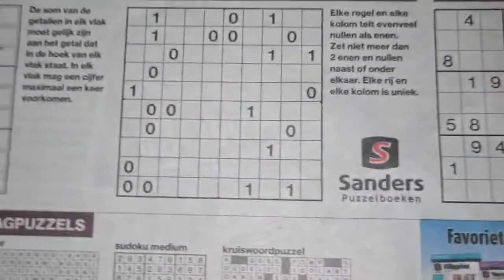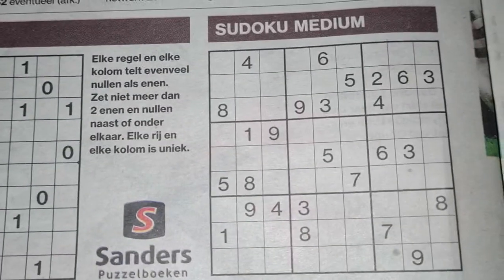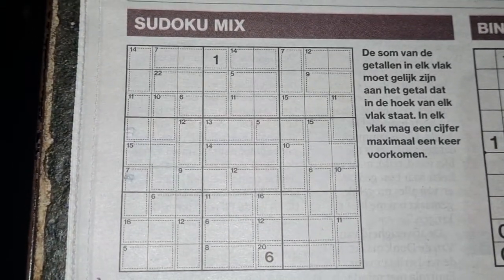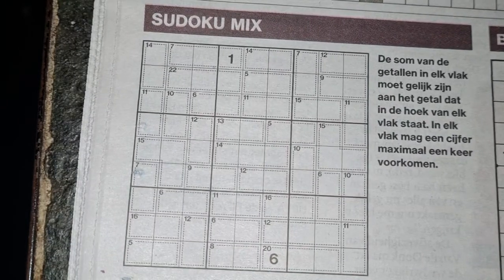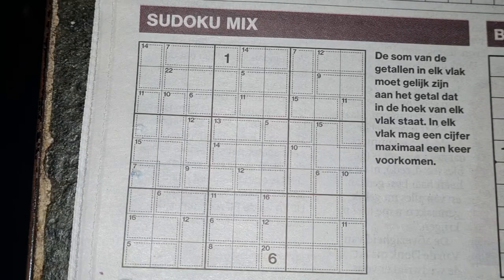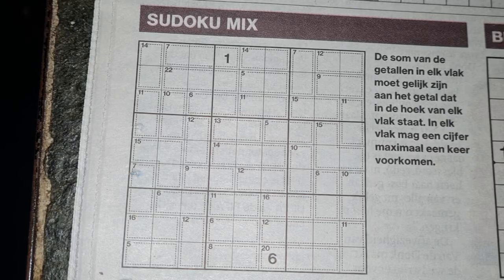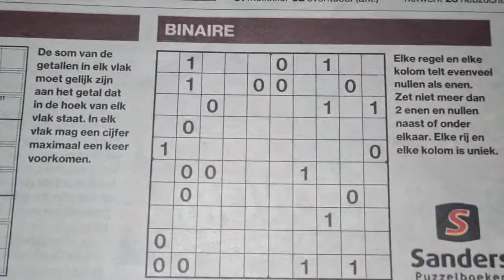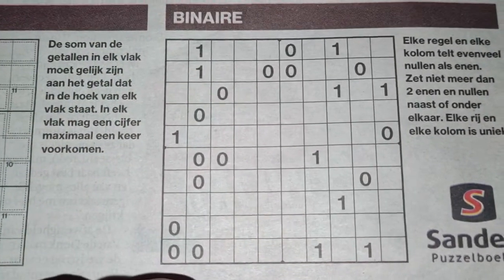War, day no. 42. (#4367) Binary Sudoku part 1 of 3 04-06-2022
" How to solve Binary Sudoku's "